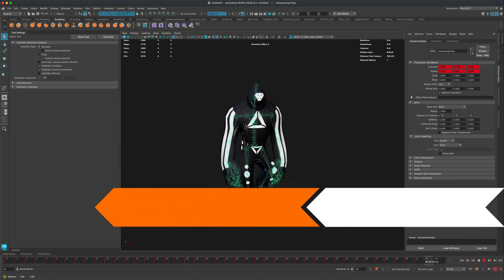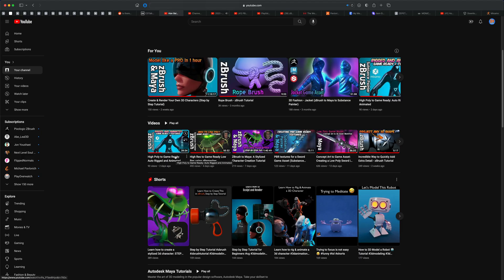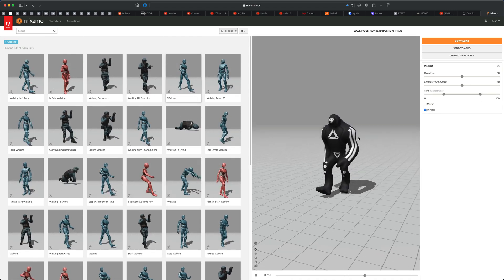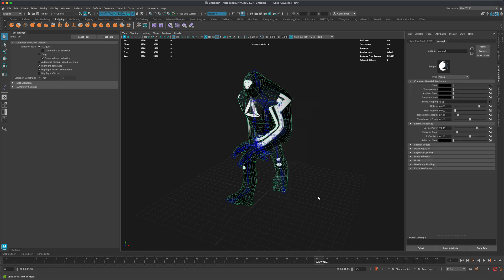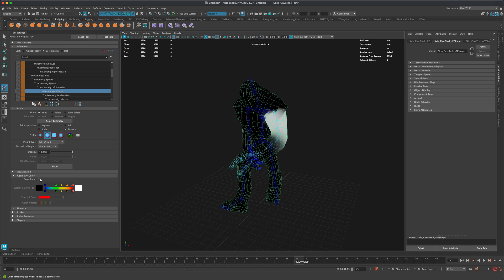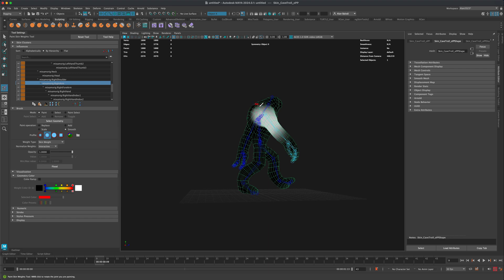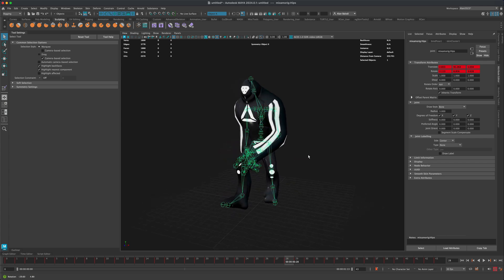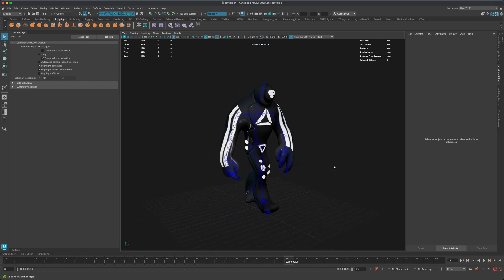Joints Counter & Smoothing Skin Weights in Maya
One of those things that does not seem important until you need it. Let's take a look at how we can quickly count the total number of joints or bones in Maya using a handy script.

SelectAllJoints;
string $stuff[] = `ls -sl`;
int $numbjoints = `size($stuff)`;
print("Number of Joints: "+ $numbjoints +"\n");